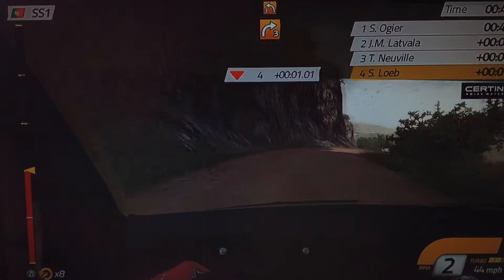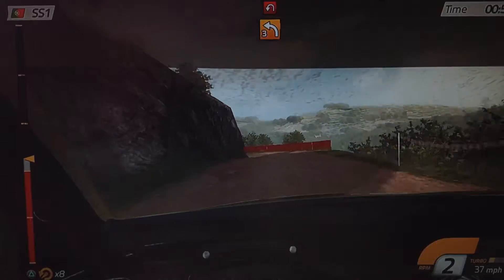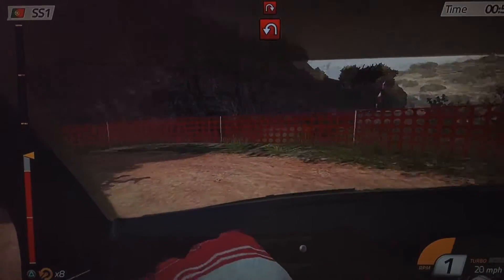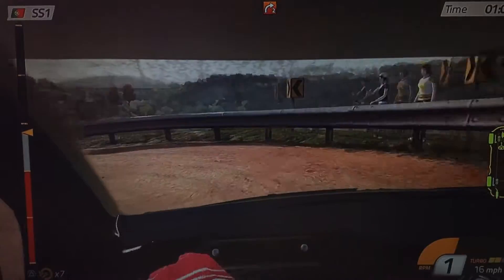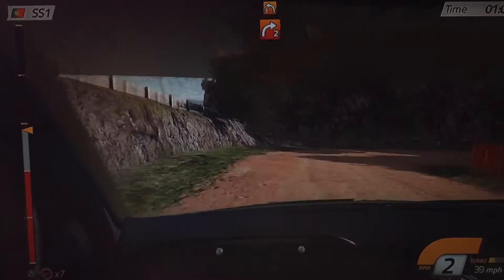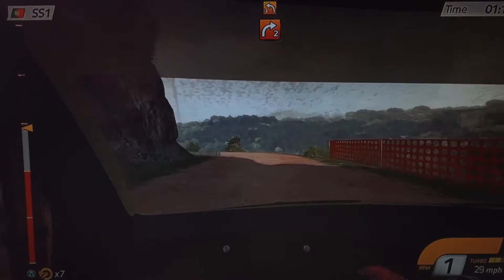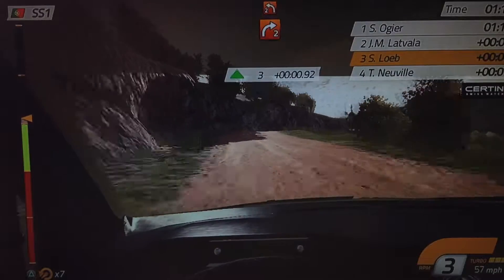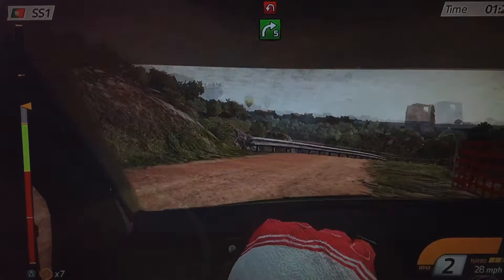WRC 4 gameplay Boy_Racer14 ps3